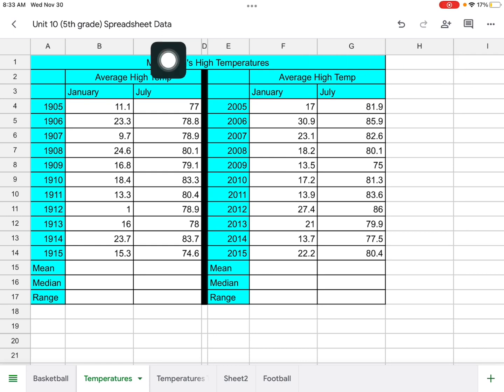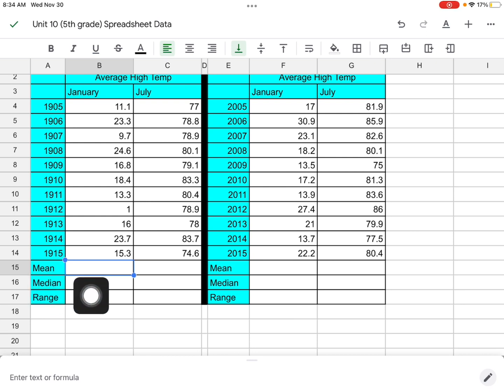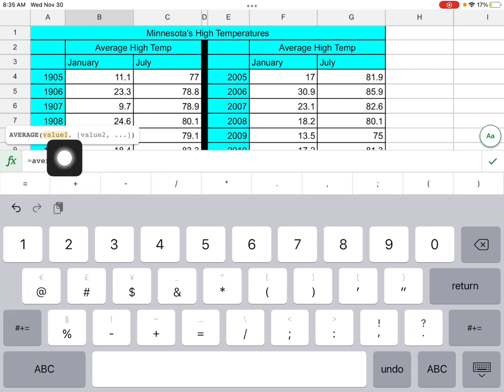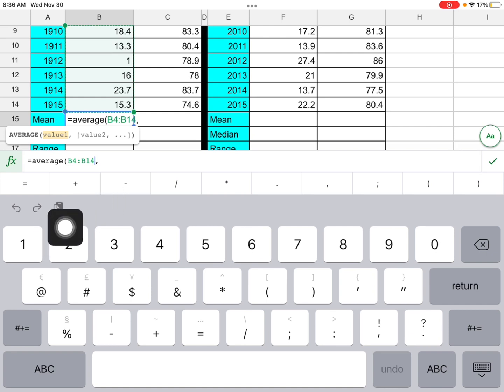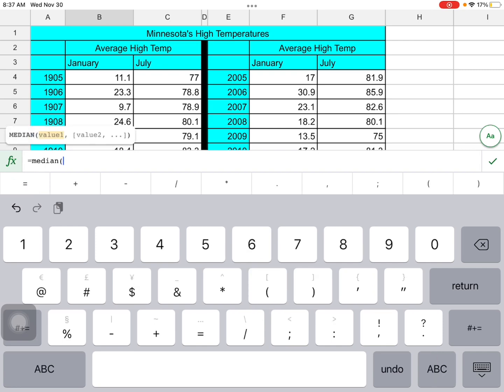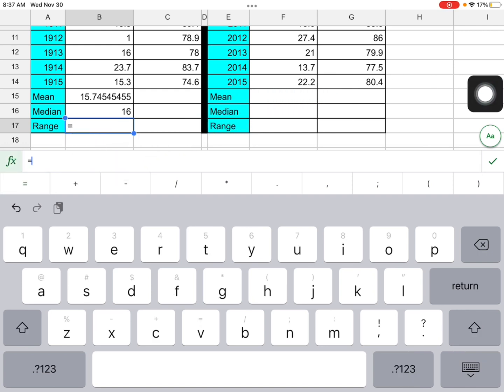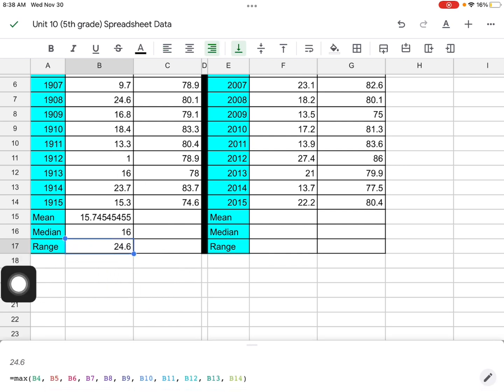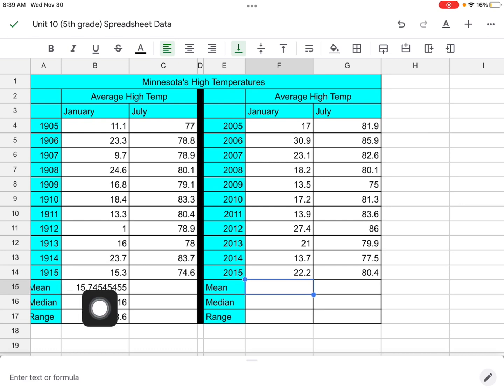Creating Spreadsheets: Using Formulas